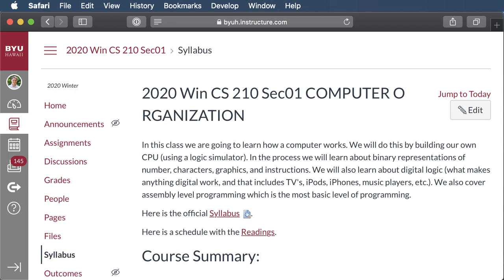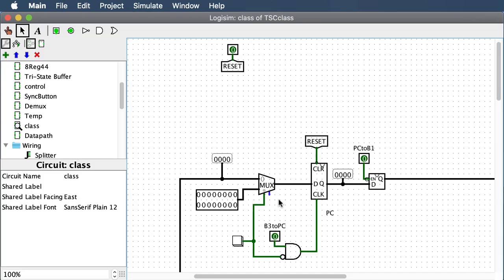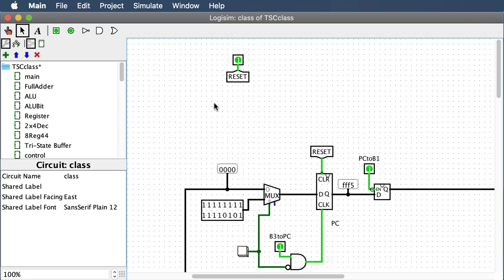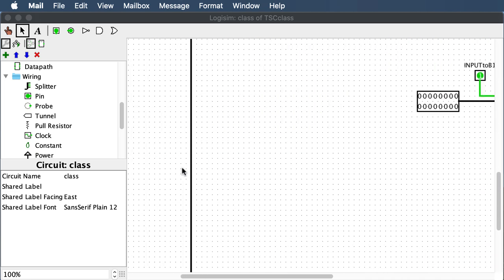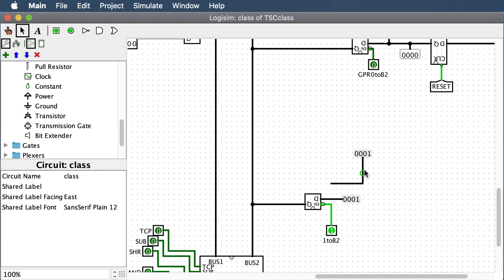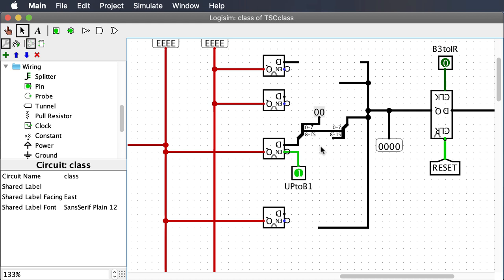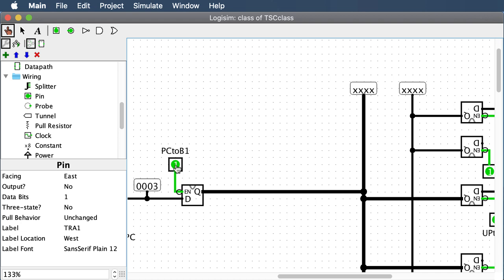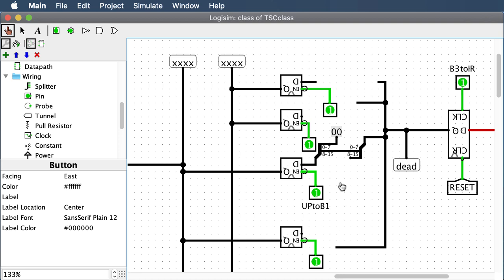CS210 - Datapath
16 Bit Datapath in Computer Organization